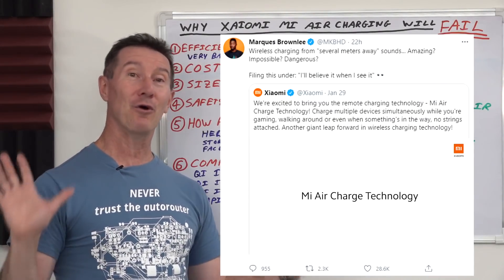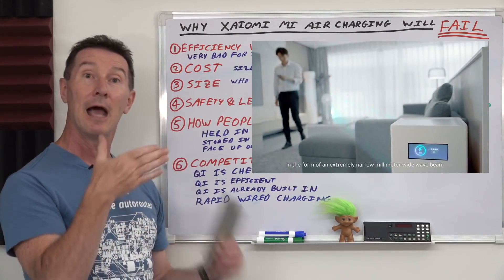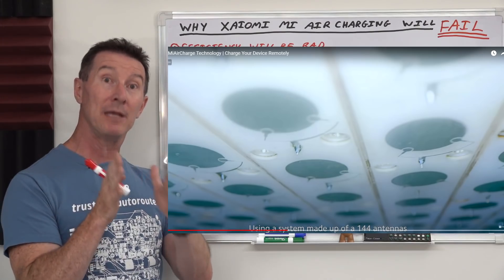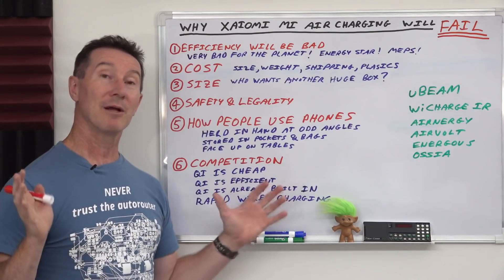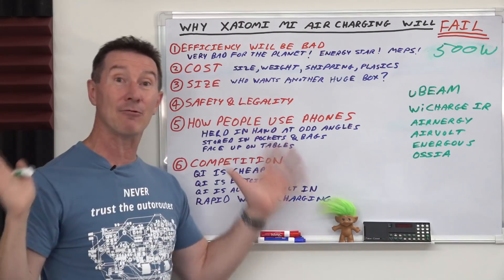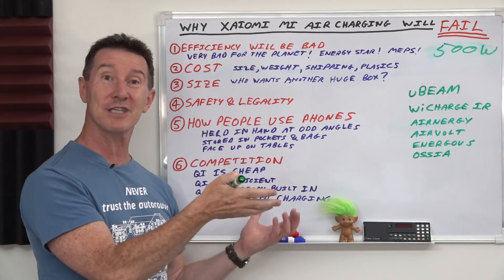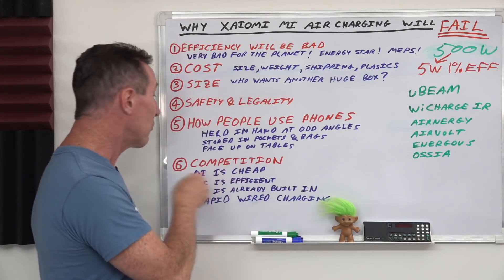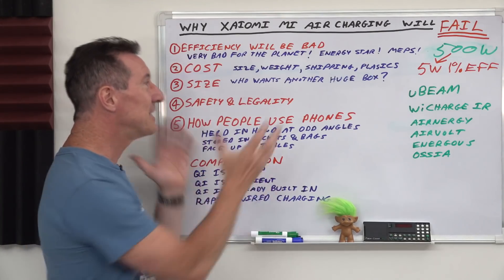EEVblog #1369 - Xiaomi Mi Air Wireless Charging BUSTED!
Dave debunks the Xiaomi Mi Air wireless charging system that claims to be able to charge at 5W up to several meters using mm wave RF beam steering technology.
Where have we heard this before?